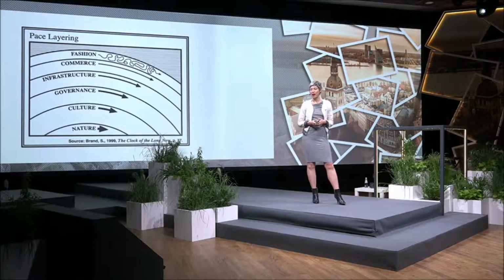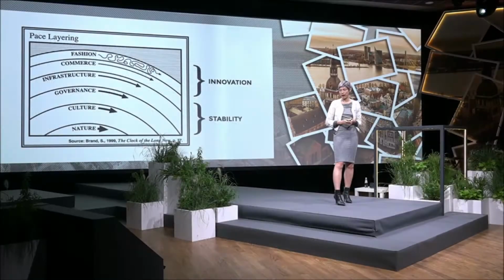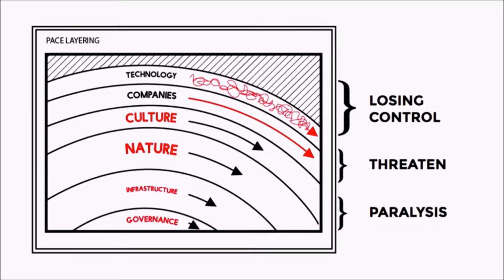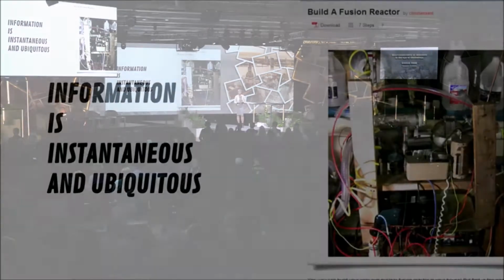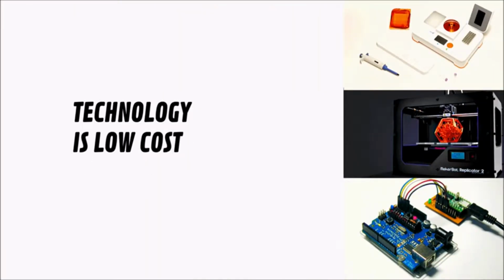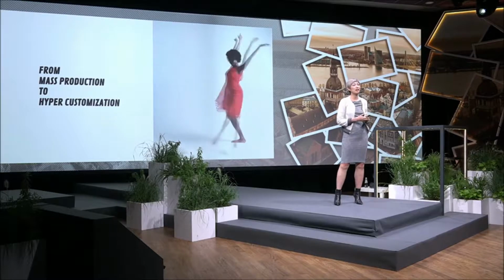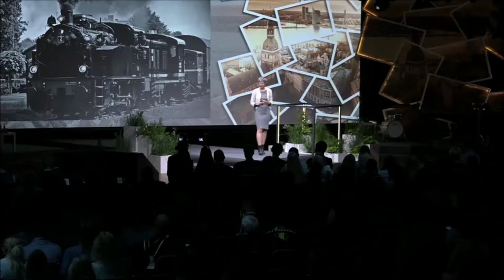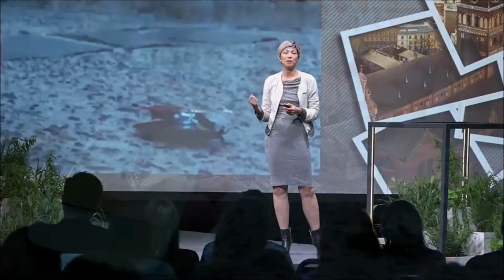Interconnectivity as humanity in the age of technology | Cecilia Tham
Cecilia Tham, Innovation Strategist
Business Forum "Discover new business opportunities. Discover Latvia." , June 20-21,